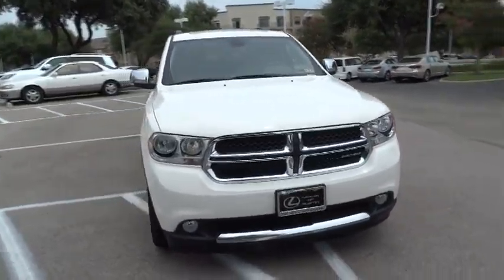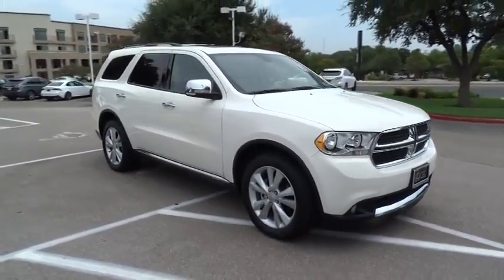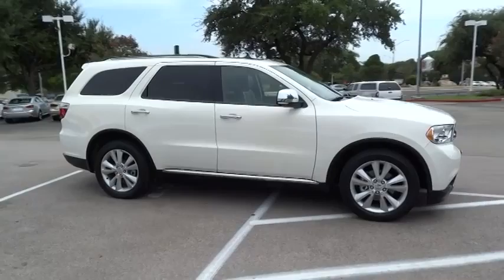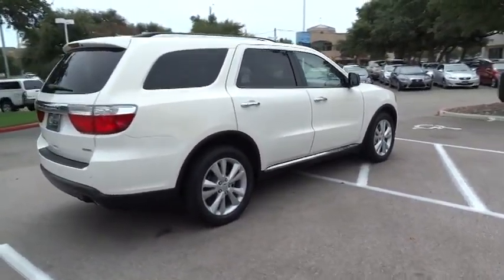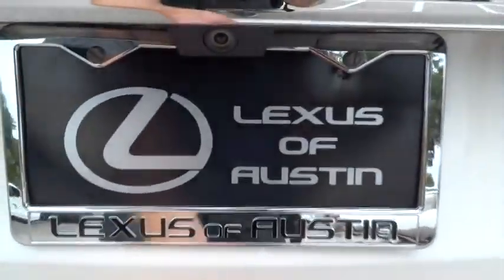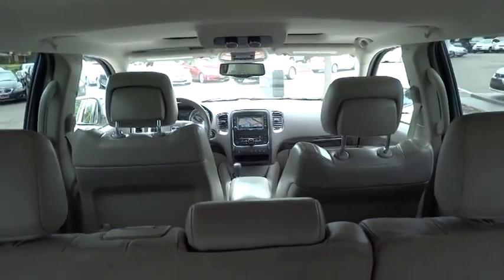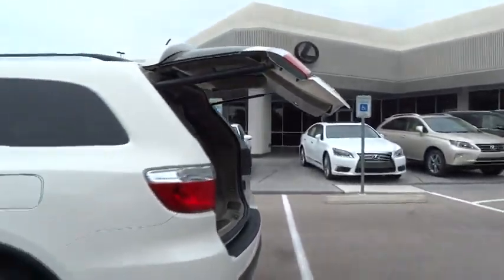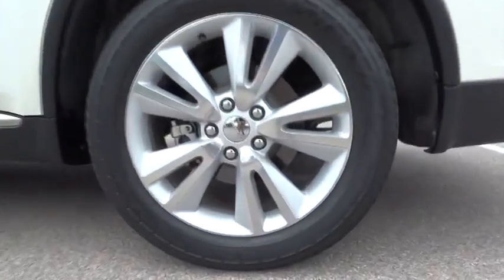2011 Dodge Durango Austin, San Antonio, Cedar Park, Waco, Round Rock, TX L023252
2011 Dodge Durango